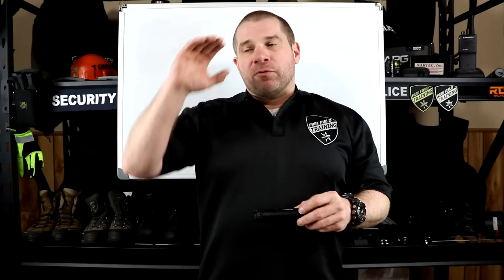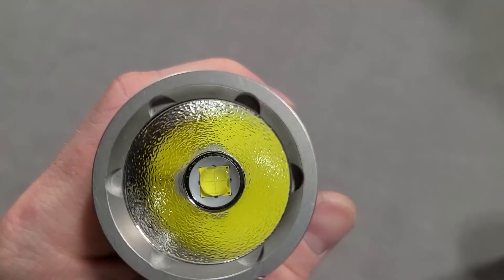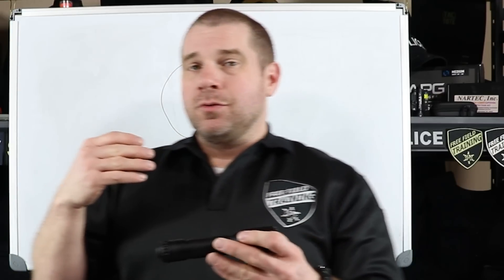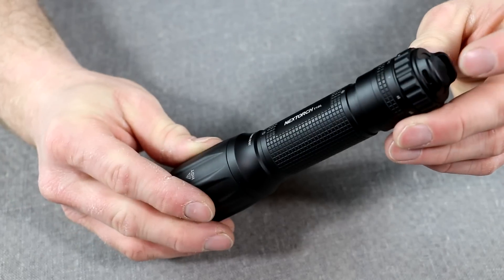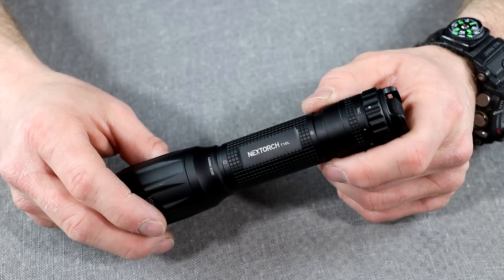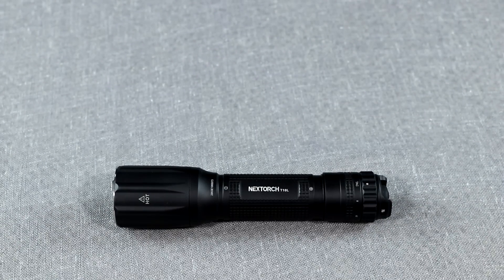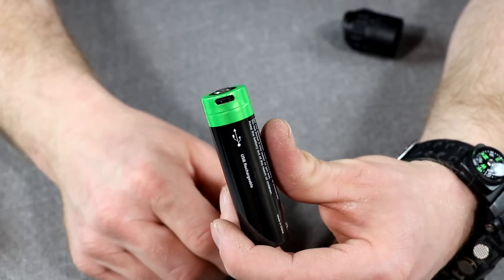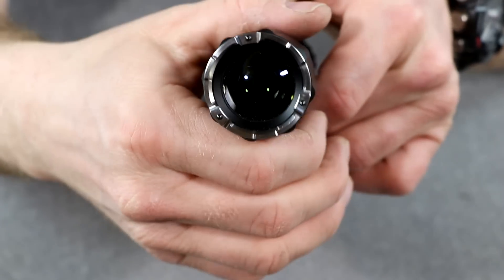Laser Flashlights for Public Safety | NEXTORCH T10L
Whether for POLICE, FIRE, EMS, or SEARCH AND RESCUE, technology keeps moving forward. But, are white laser flashlights ready for prime time even if their prices do come down? There are definitely some advantages but also some problems with using lasers instead of LED's for torches.